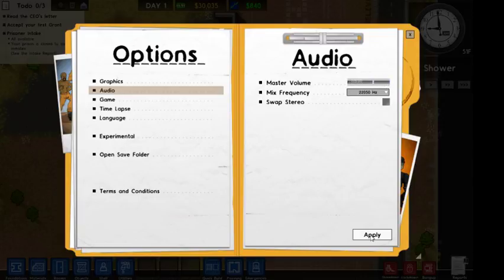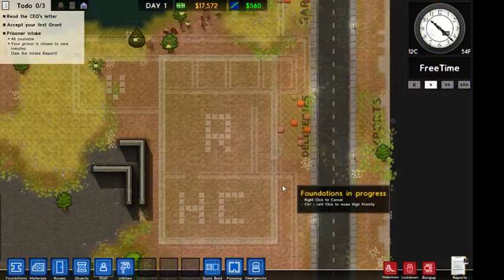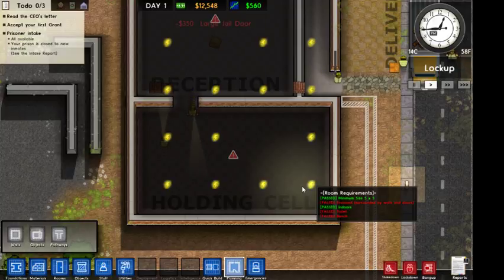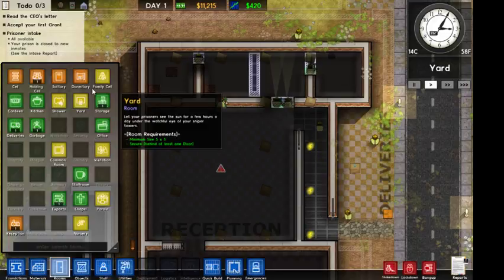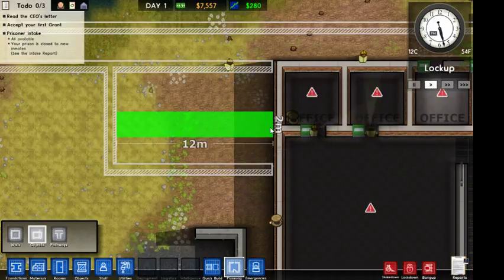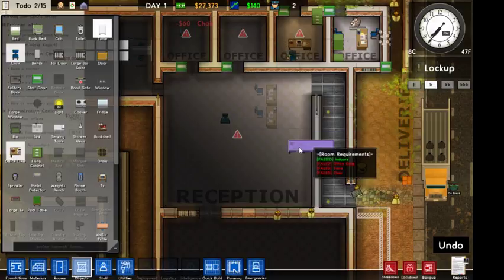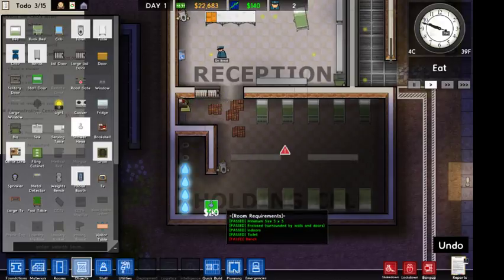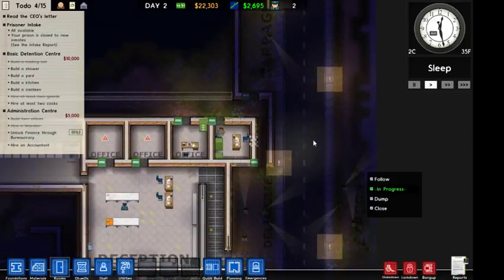Lets Play Prison Architect!! Ep.2 (Remembering how to Play!) Uhm..... lol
Prison Architect is a Prison Building and Management Simulation Game That is Fun, Challenging, Crazy, And some have even said, Controvertial!